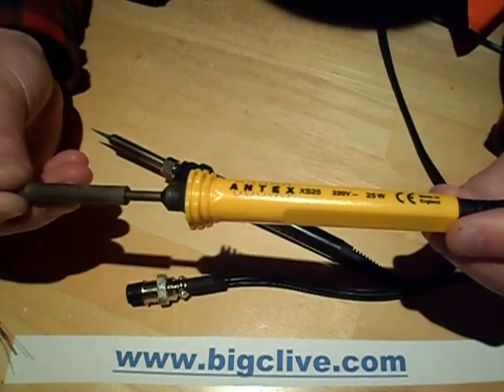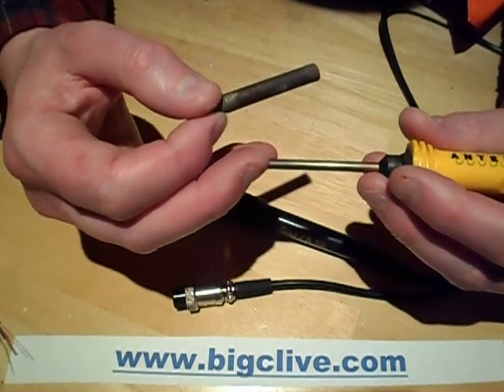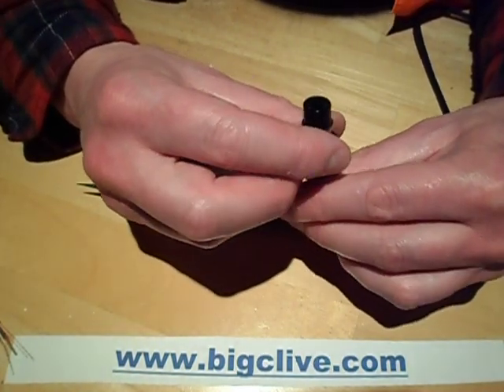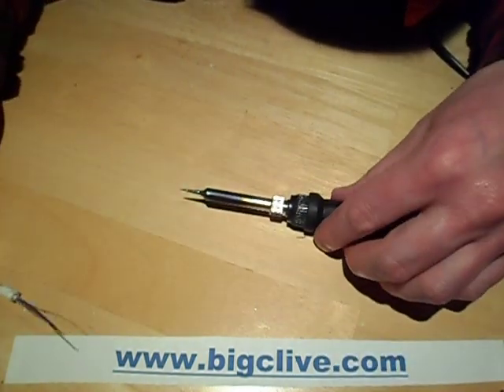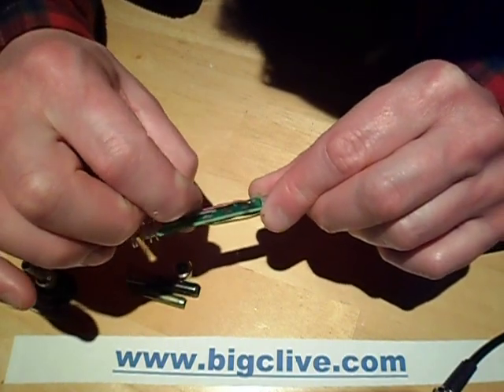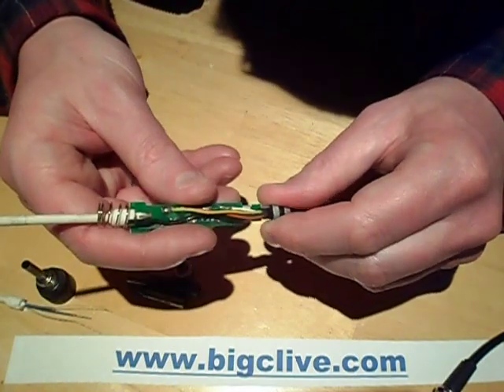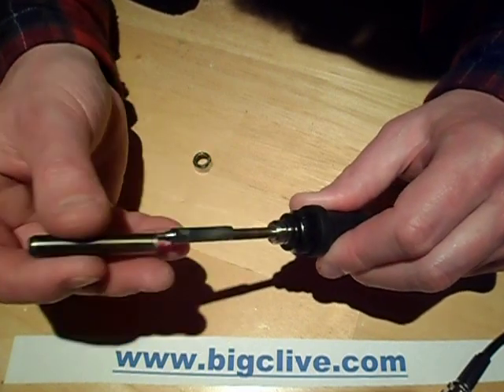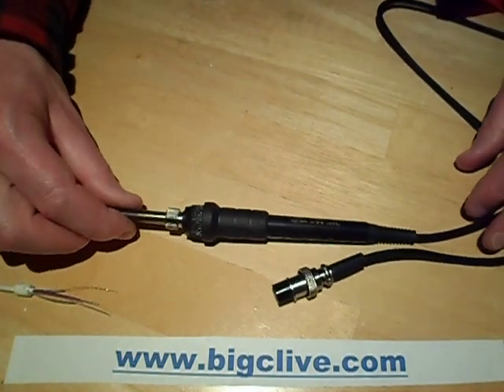Inside a cheap Chinese Yihua soldering iron.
A thorough look at the assembly of the generic Chinese soldering irons often supplied with thermally controlled soldering stations.  These are a very refined design with lots of neat features in the assembly.
Whole soldering irons or their various components like heating elements and bits can be bought at staggeringly low prices online.
It's a bit galling that for the cost of one pack of spare bits for my older style mains Antex iron I can buy 30 or more replacement bits in a wider range of styles for these generic irons.  I guess they must be considered a disposable item in the Chinese electronics manufacturing industry
It's worth noting that the soldering stations have a calibration facility on them to fine tune the thermocouples.  If you inadvertently set the calibration to an extreme level and get distracted the iron can reach a red hot state!
I've not tested the iron at this stage due to waiting for my preferred style of bit (3mm chisel) and the disconcerting smell of hot transformer and surprising case temperature on the base unit!